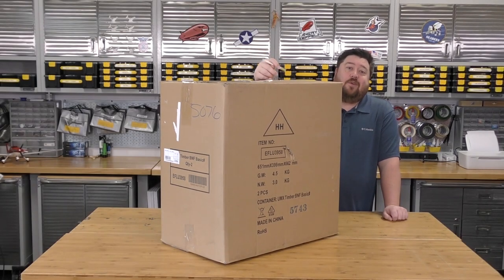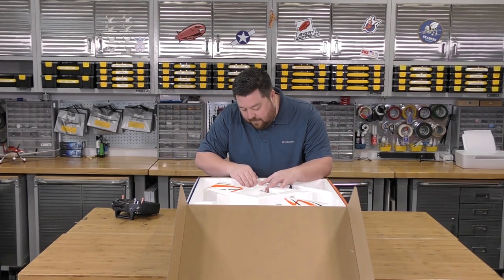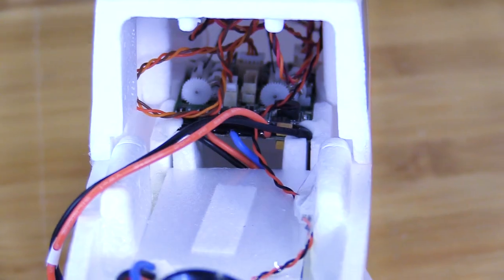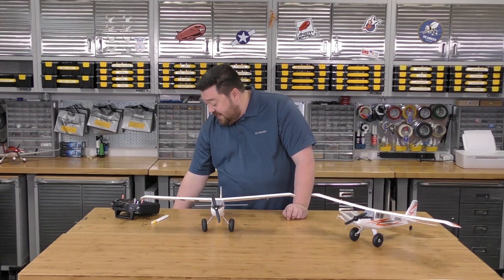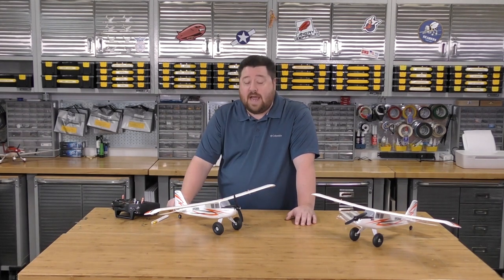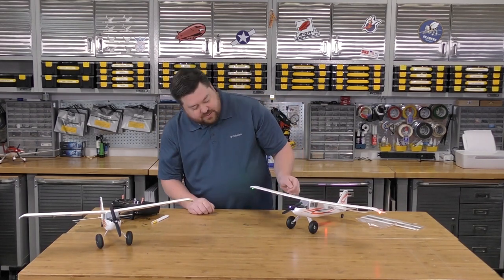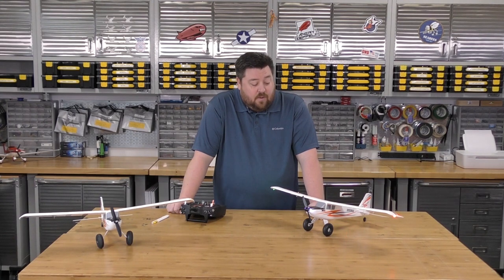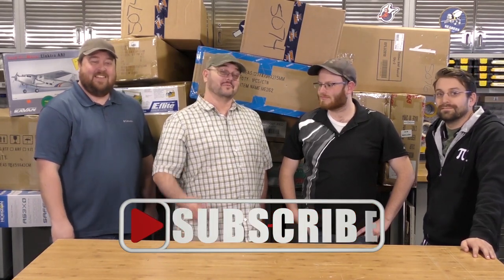E-Flite UMX Timber BNF Build and Review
We Unbox, build and review the E-Flite UMX Timber BNF Basic

Product Links:
UMX Timber BNF Basic (EFLU3950)